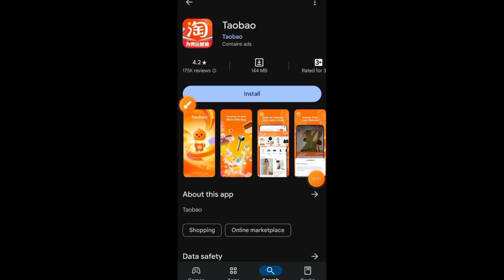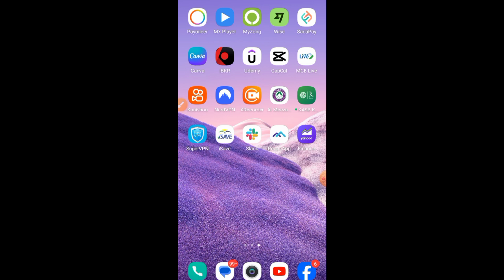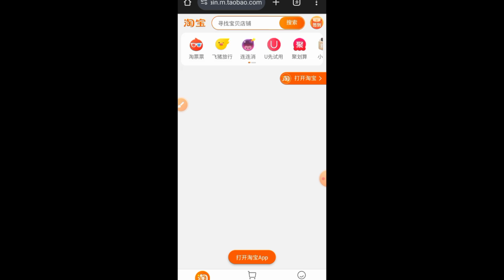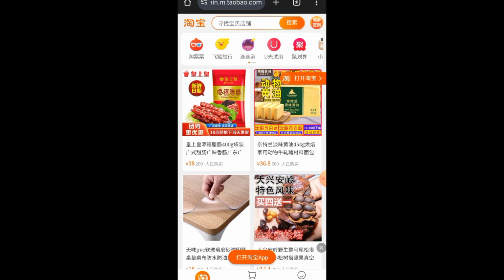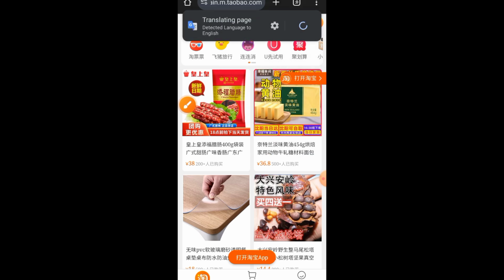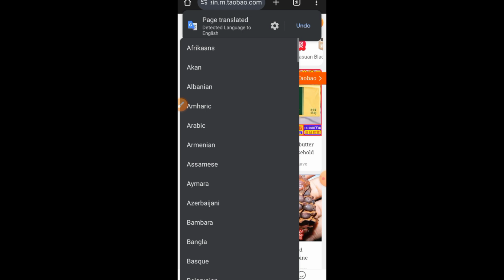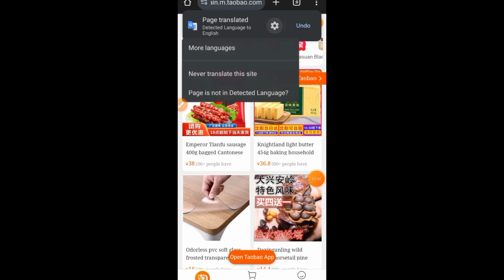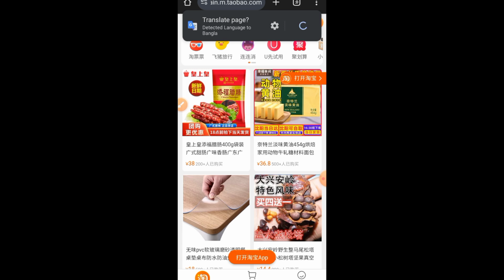How to Change Language in Taobao App on Phone (2024 Guide)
Learn How to Change Language in Taobao App on Phone. In this video, I'll guide you through the steps to switch the language in the Taobao app on your smartphone. Follow this 2024 guide to navigate the app in your preferred language.

Timestamp:
00:00 Intro
00:09 Change Language in Taobao App on Phone